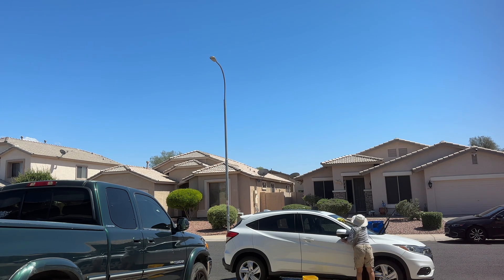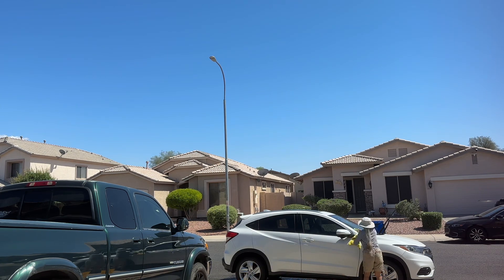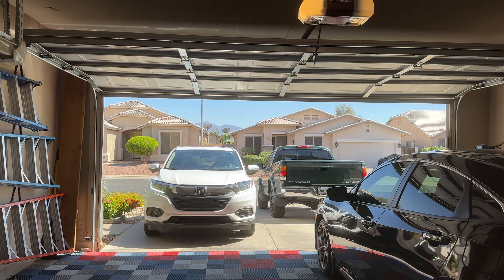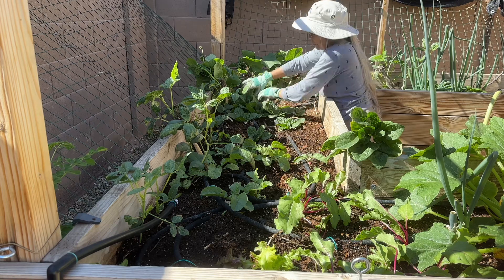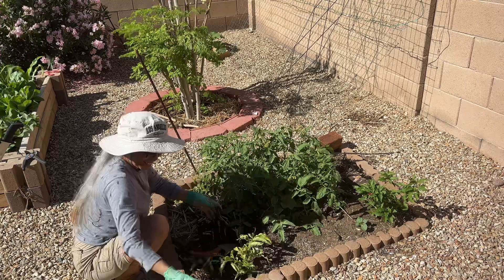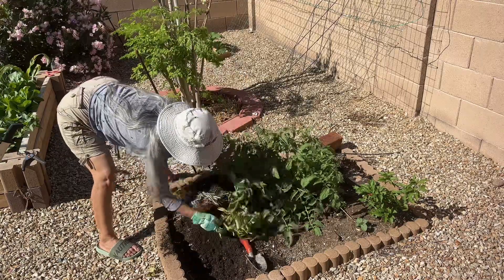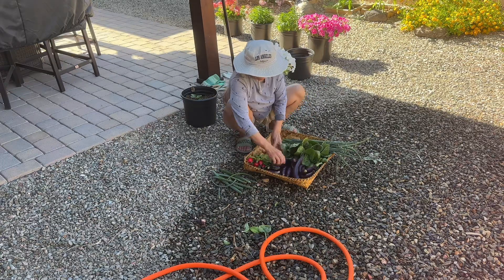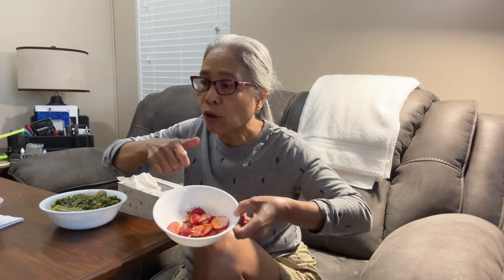Washing My Car And Harvesting Vegetables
@filipinasimplelifeinAmerica Washing My Car And Harvesting Vegetables# Filipina#USA# life# adventure#